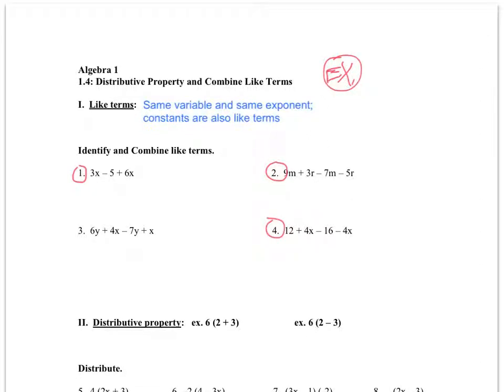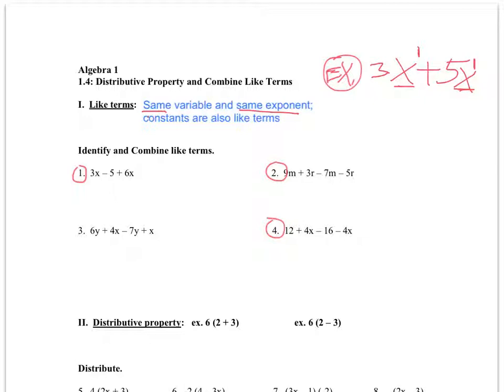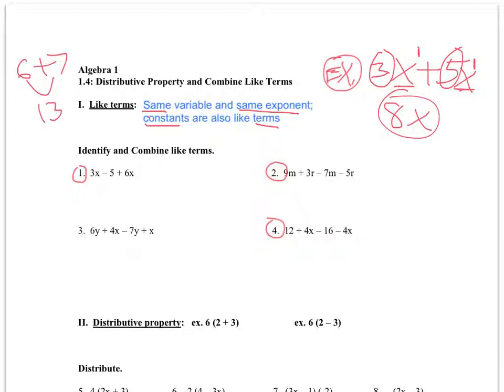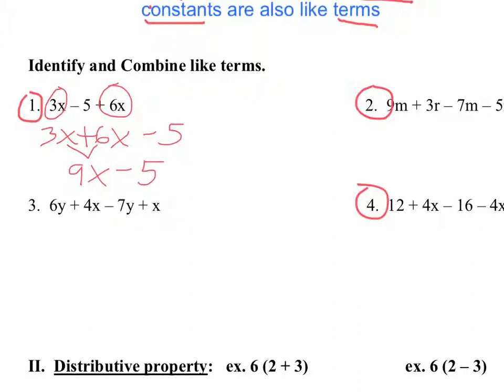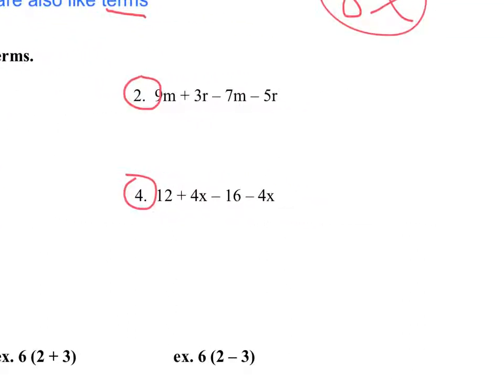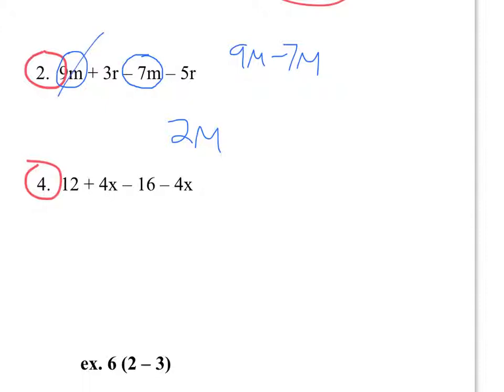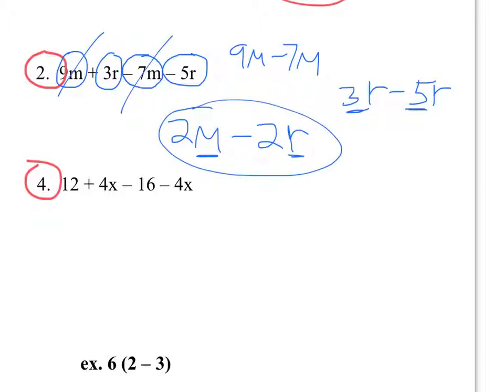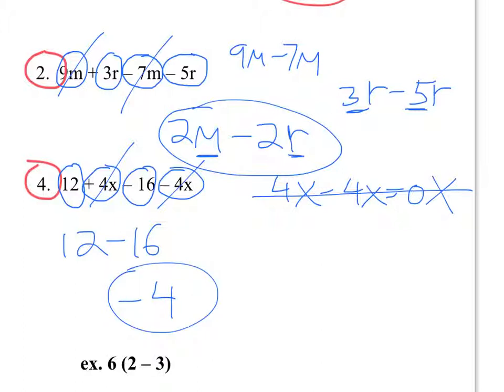1.4 combine like terms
1.4 combine like terms